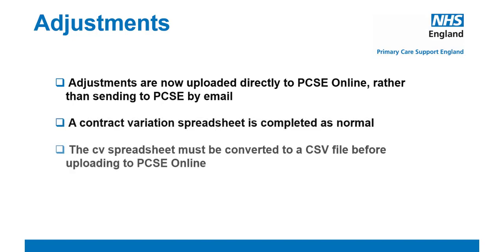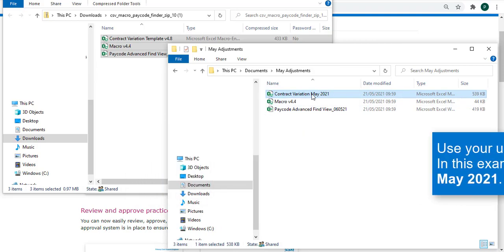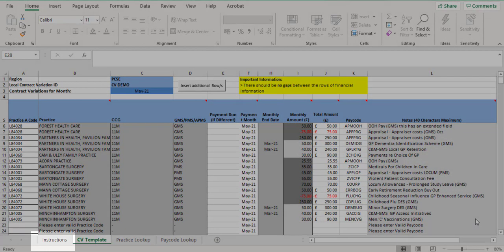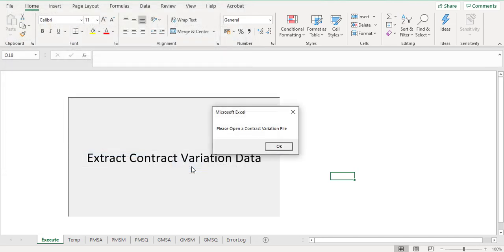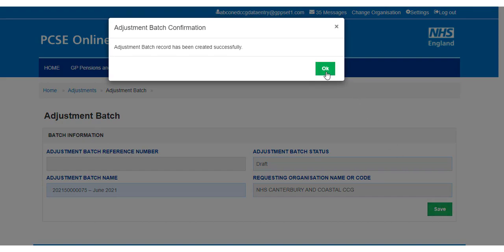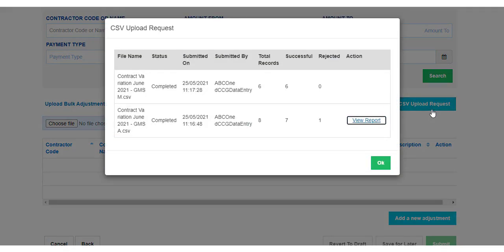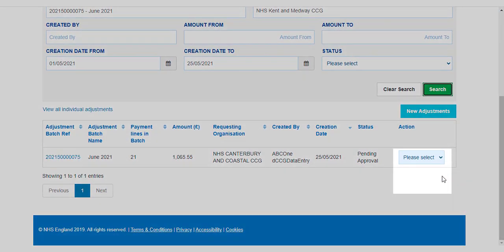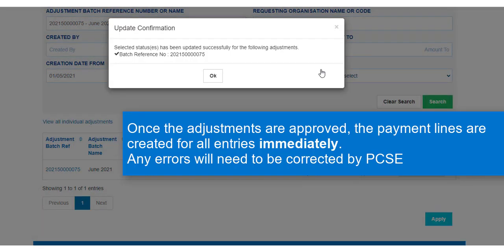GP Payments - Commissioner Adjustments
Monthly adjustments can be uploaded in batches directly to PCSE Online. Before the upload can happen, the Contract Variation spreadsheet must be converted to CSV files. This video shows you;
0:23 Where to get the latest templates
2:39 How to convert to CSV
3:59 How to upload bulk adjustments using CSV files
5:52 Approving bulk adjustments for payment